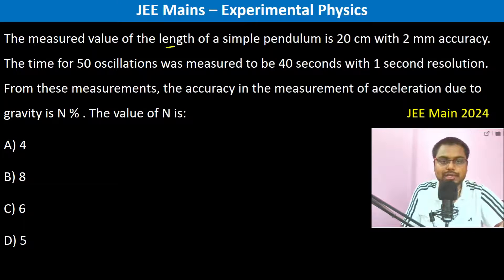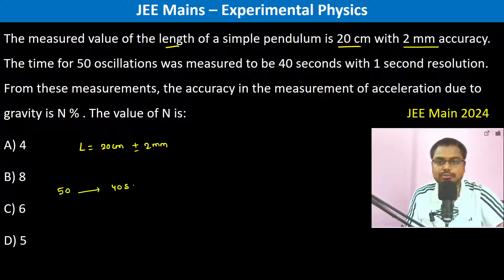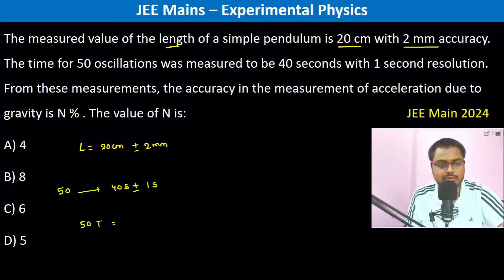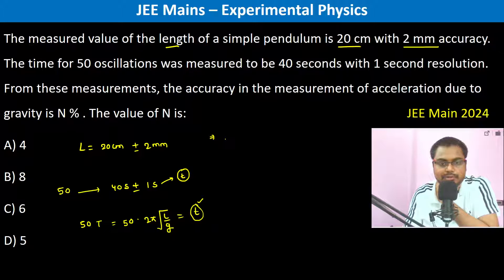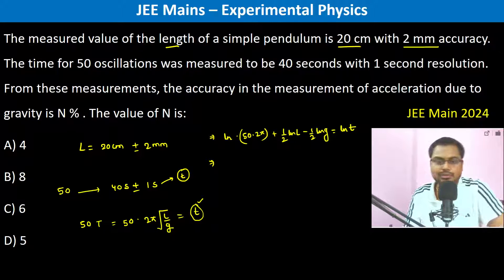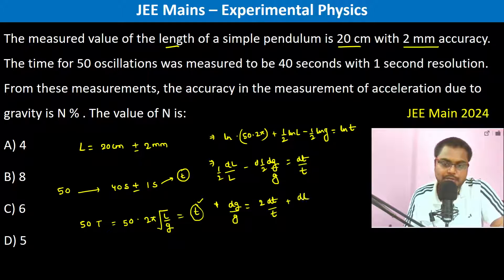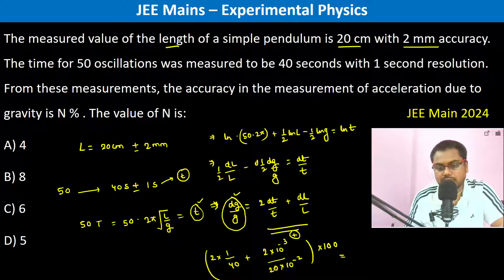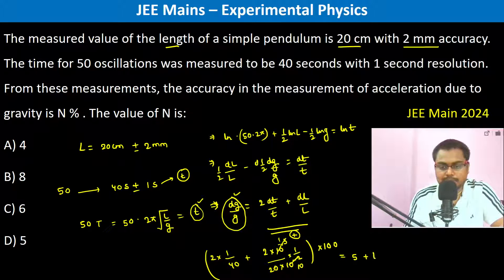The measured value of the length of a simple pendulum is 20 cm with 2 mm accuracy. The time for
The measured value of the length of a simple pendulum is 20 cm with 2 mm accuracy. The time for 50 oscillations was measured to be 40 seconds with 1 second resolution. From these measurements, the accuracy in the measurement of acceleration due to gravity is N % . The value of N is:      JEE Main 2024
A) 4
B) 8
C) 6
D) 5